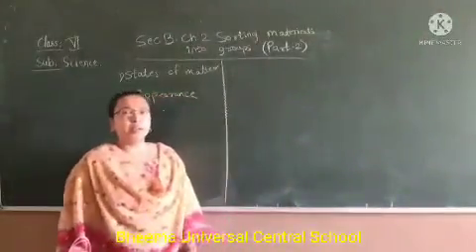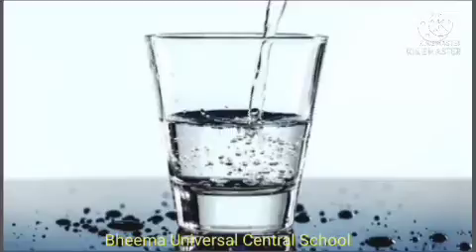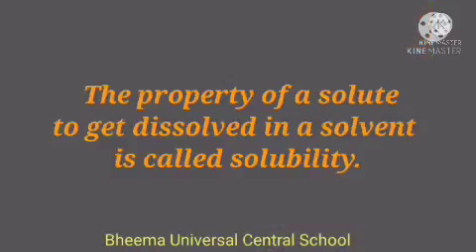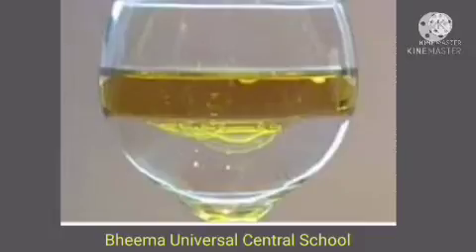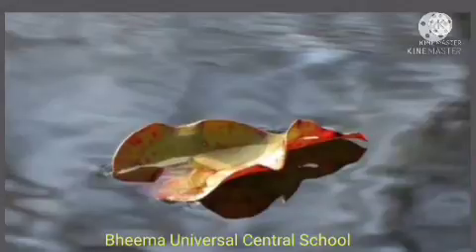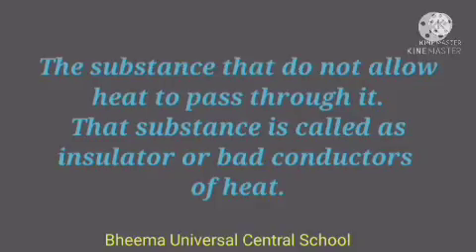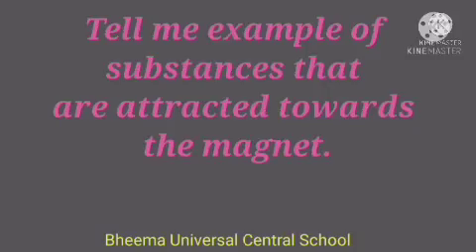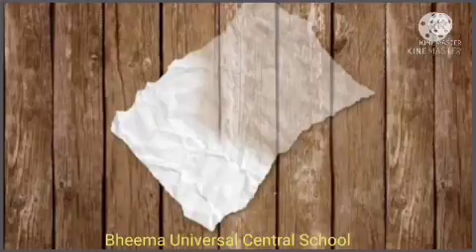Bheema class 6 science section B chapter 2(2)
Bheema class 6 section B chapter 2